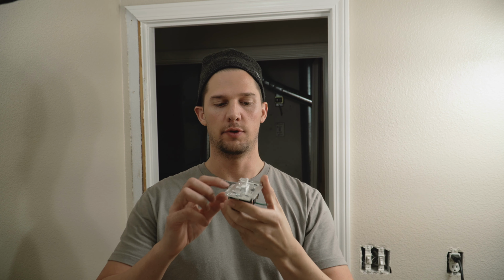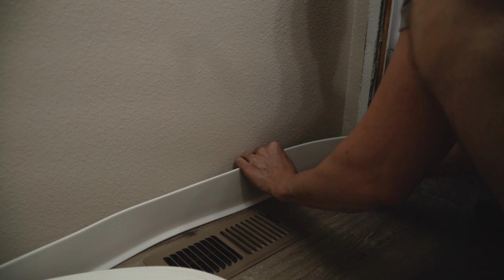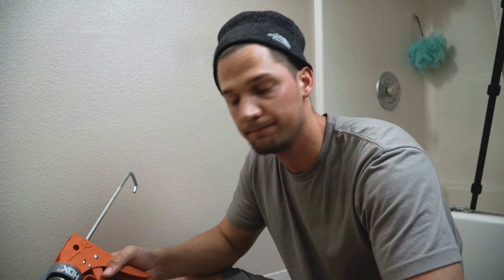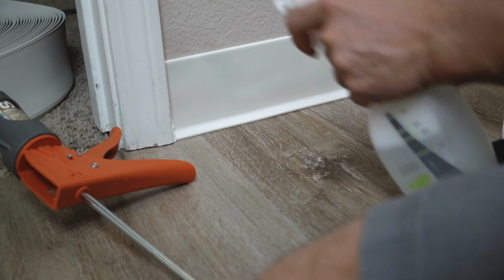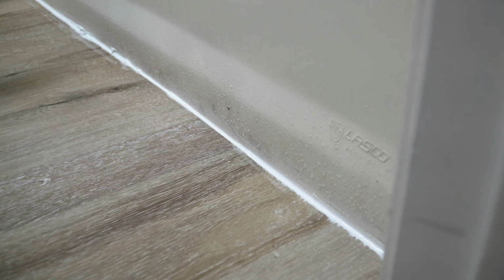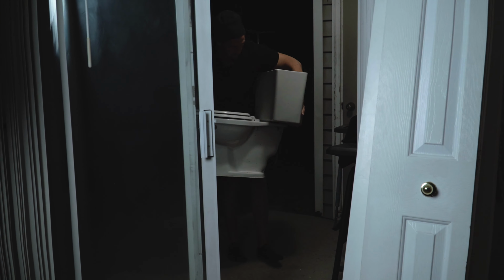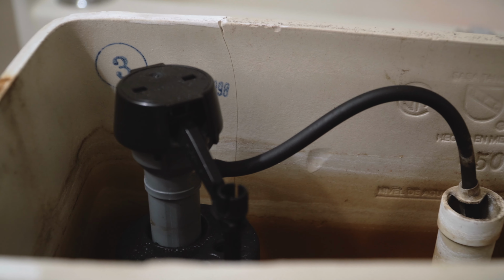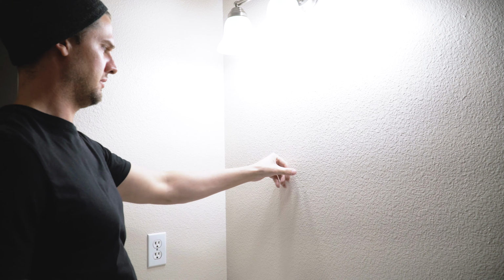Ep. 8 | Bathroom Reno | Caulking...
Well, I've managed to go through almost my entire life without holding a grudge. But this caulking, of the silicone variety. is a terrible terrible person.